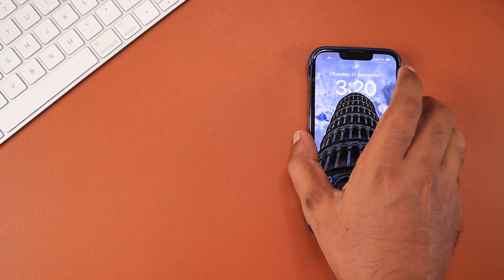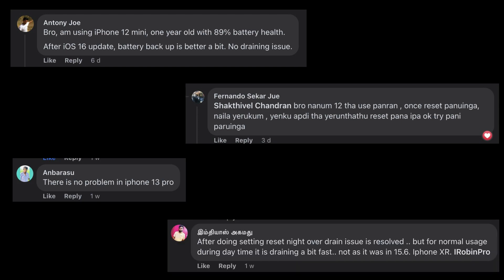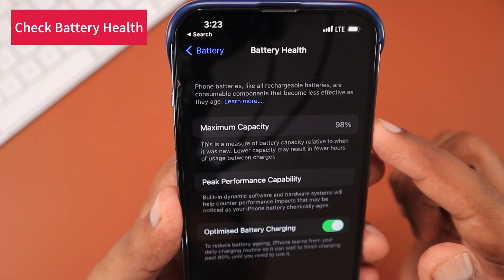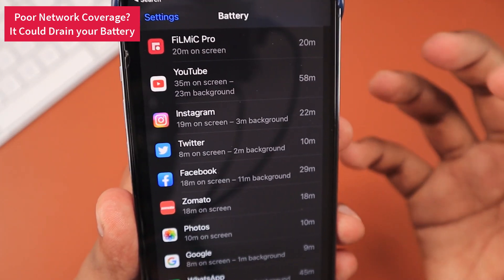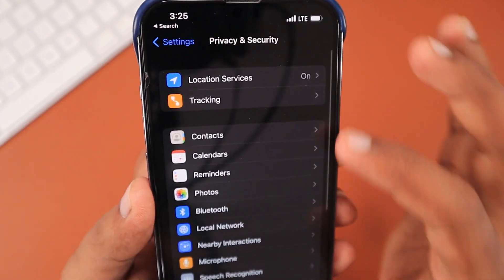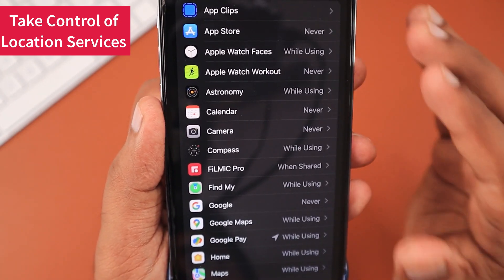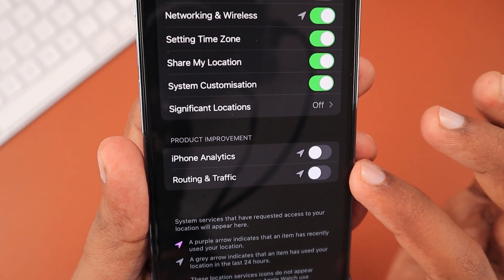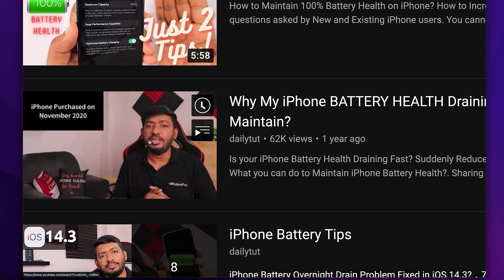iOS 16 Fast BATTERY DRAIN in iPhone? 🔥 How to Fix?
Is your iPhone Battery Drain Faster? iOS 16 Battery Drain Problem bothering your iPhone? Sharing some troubleshooting steps to try and Fix it. Hoping more fine tuning and fixes comes in upcoming iOS 16 updates.

CHARGING was on HOLD due to iPhone Temperature Error? 🔥 How to Fix?